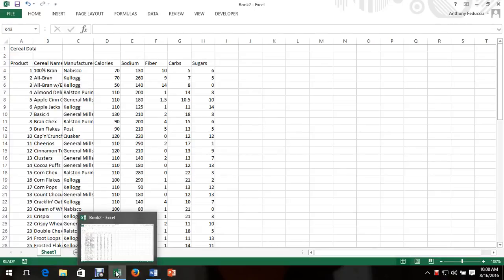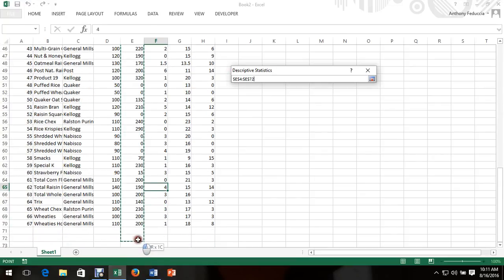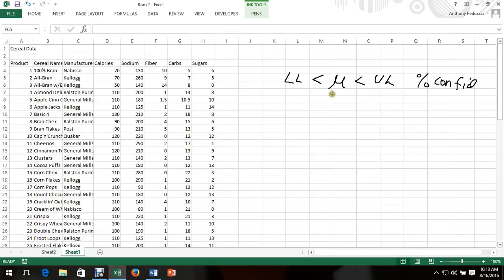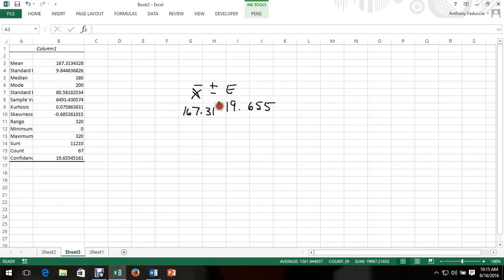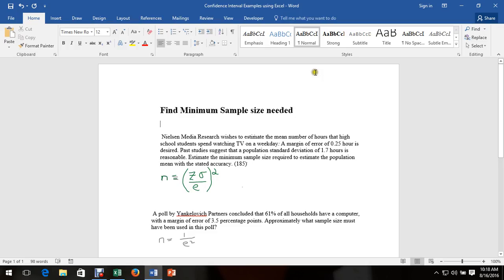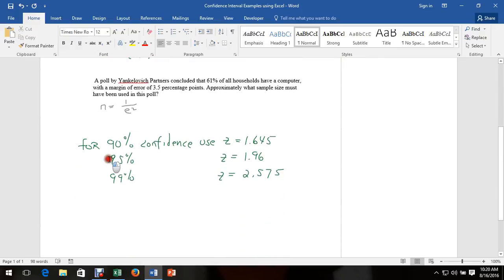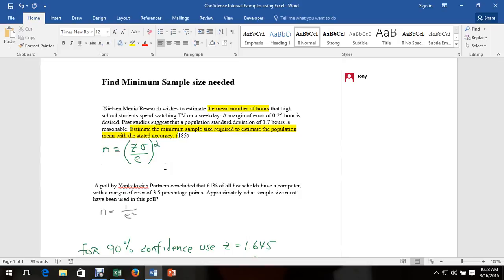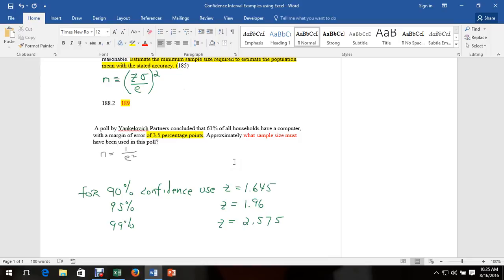Cofidence Intervals using Excel